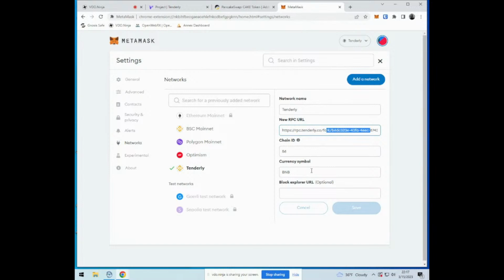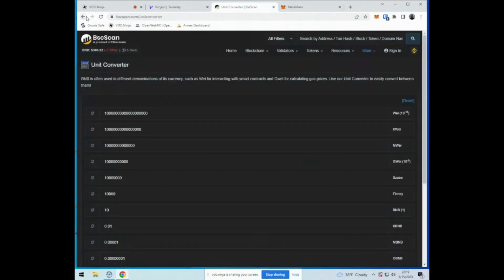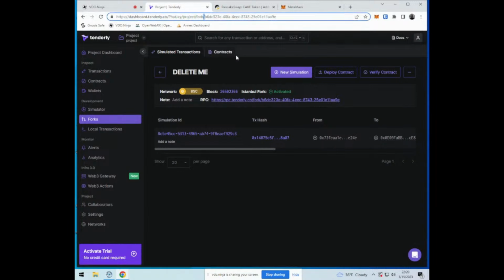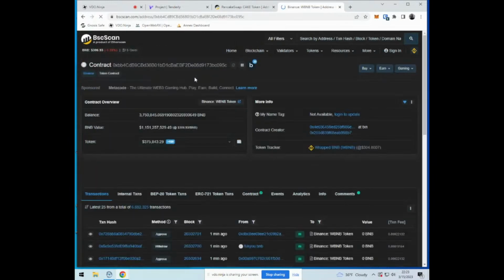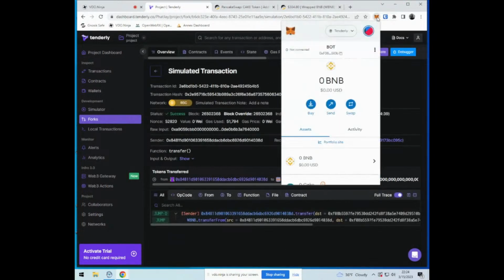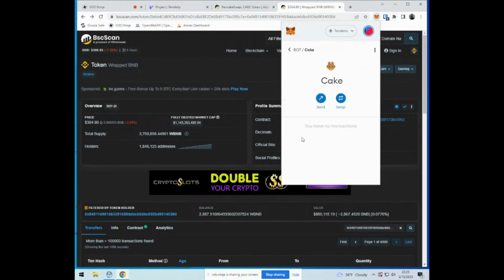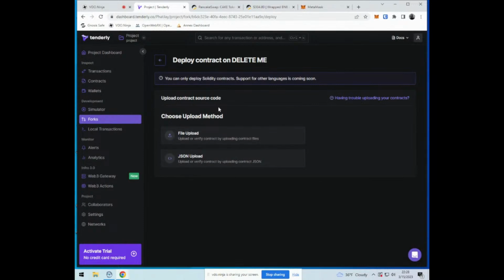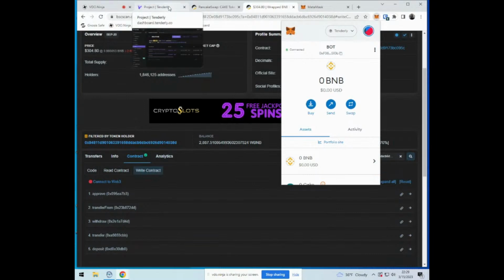Using Tenderly Forks for Blockchain Development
Here is a quick overview of how to use Tenderly Forks for blockchain development.